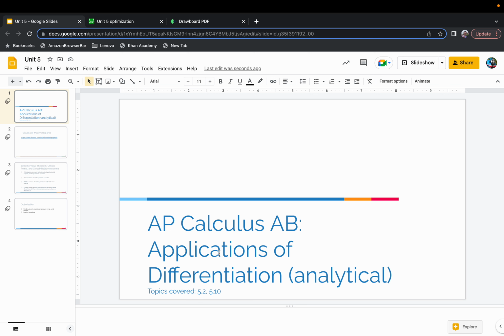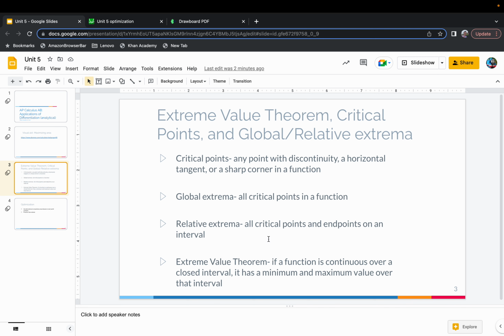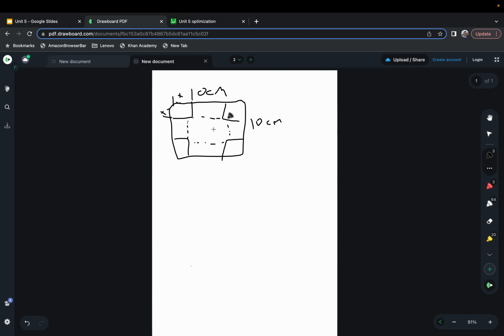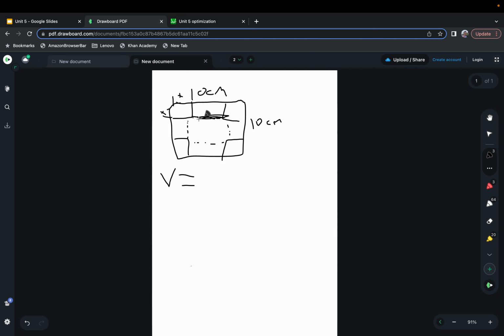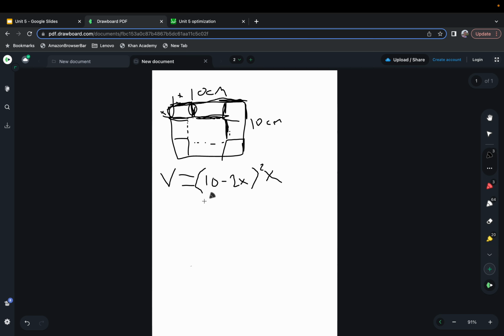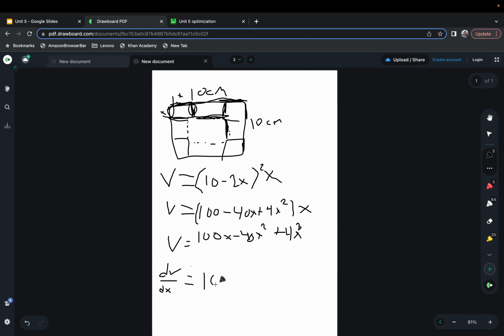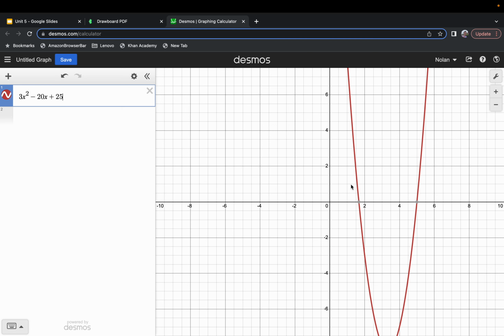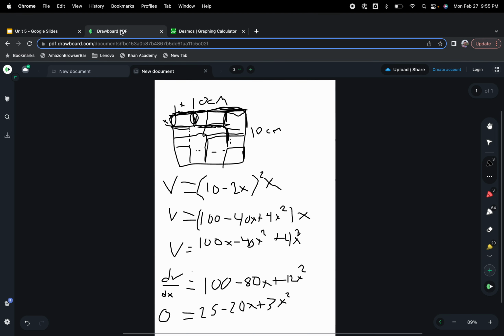AP Calculus AB Review: Unit 5 Applications of Differentiation(Analytical)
Topics Covered:
5.2 Extreme value theorem, Global versus local extrema, and critical points
5.8 sketching graphs of functions and their derivatives
5.10 introduction to optimization problems